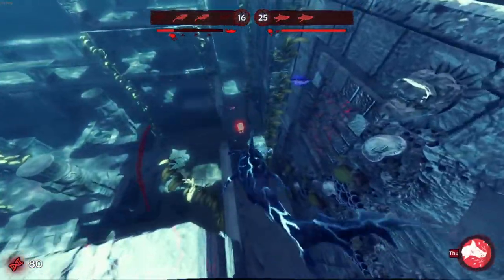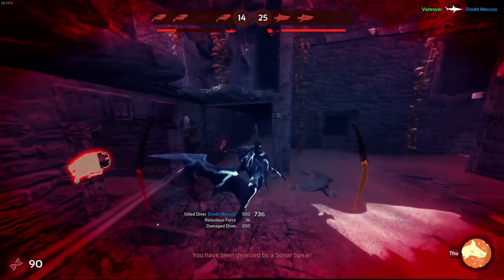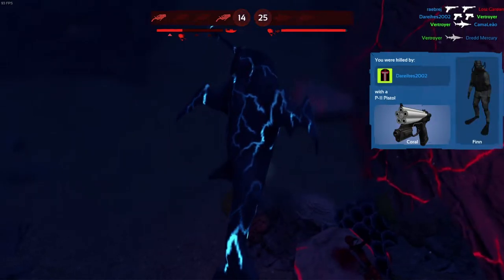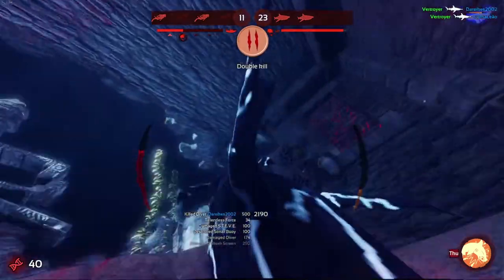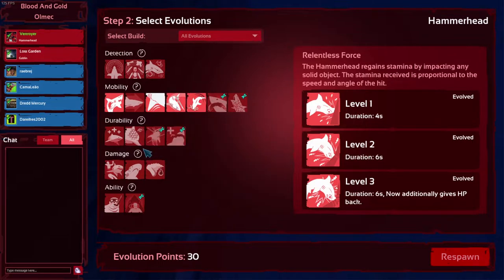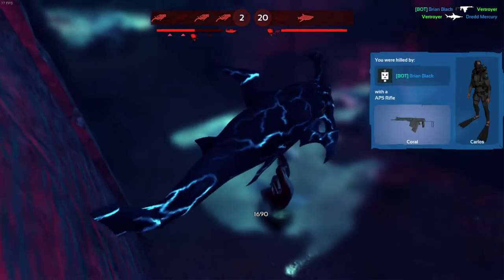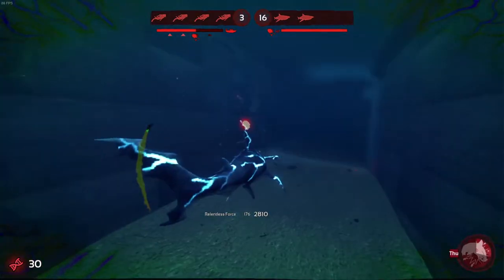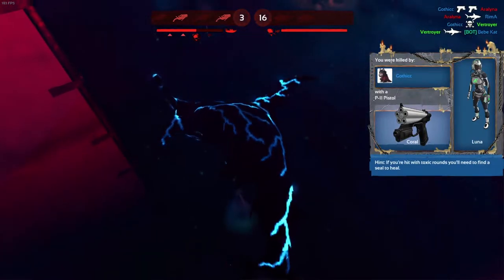[How a Shark Thinks #7] Slammed 6 Feet Under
I like mashed potatoes.